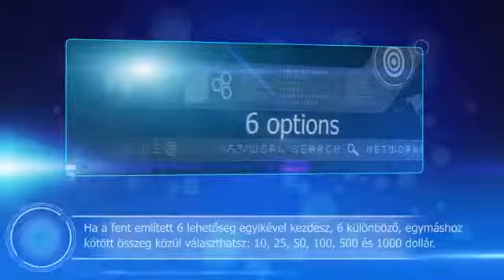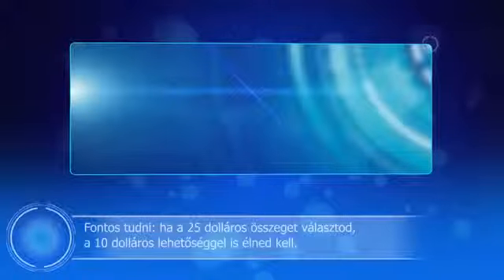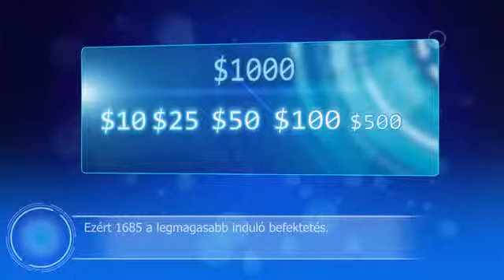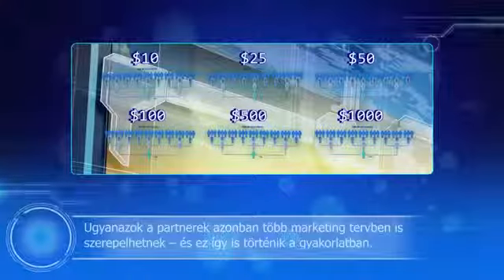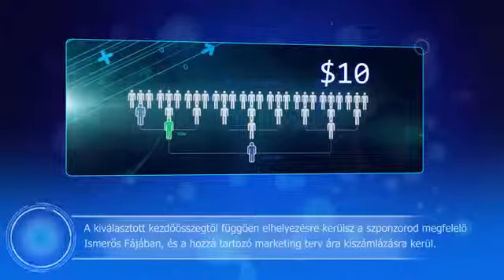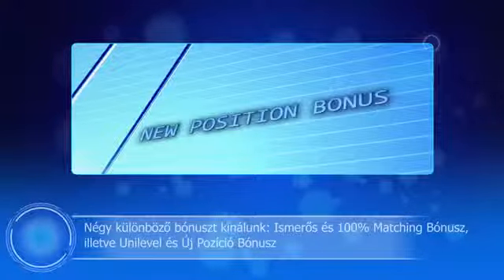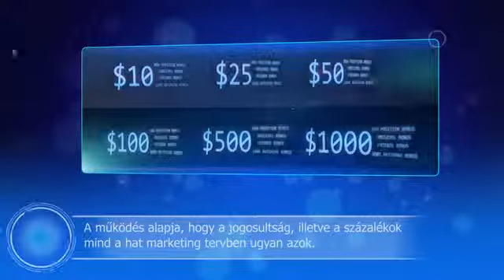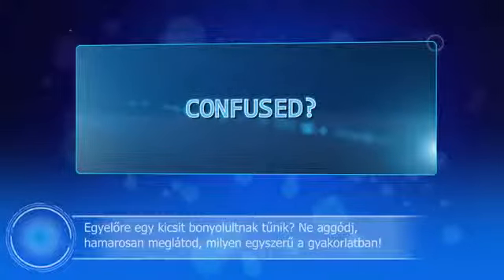FutureNet Marketingplan overview & start HU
FutureNet TÜRKİYE
Maksut Bakir